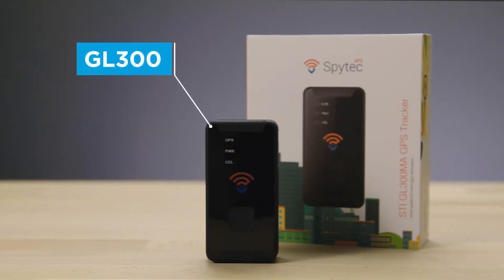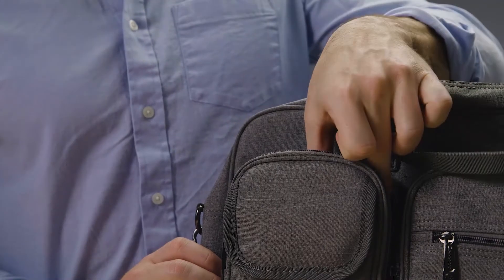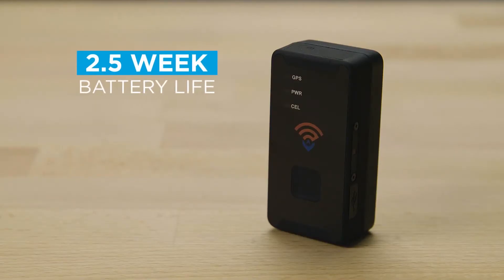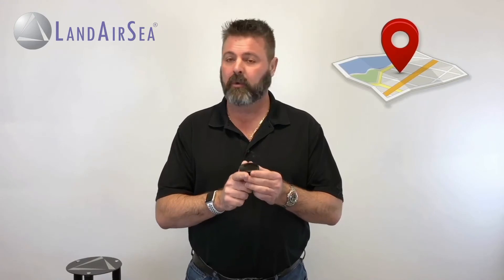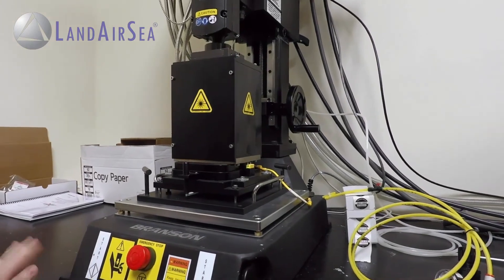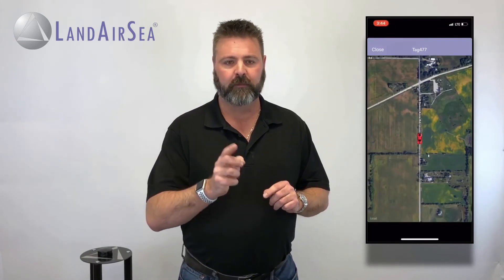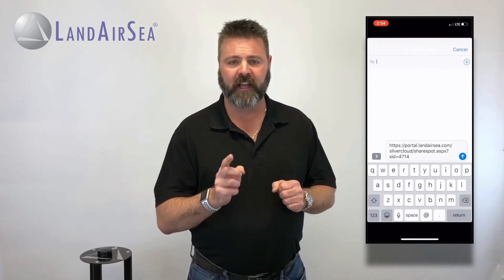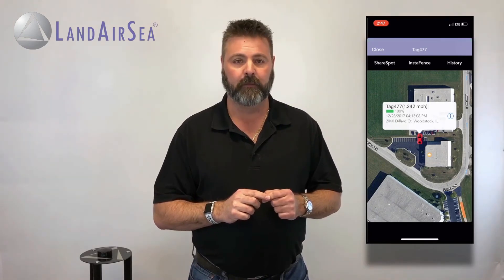Top 4: Best Gps Tracker in 2021 | Track Your Car or Any Vehicle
➜ Links to the Best Gps Trackers in 2021 we listed in this video:

4. Spytec GPS GL300 GPS Tracker for Vehicles
Check Price

3. GPS Tracker for Vehicles Vyncs
Check Price

2. Tracki 2021 Model Mini Real time GPS Tracker
Check Price

1. LandAirSea 54 GPS Tracker
Check Price

car tracker gps
car tracker
car gps
gps tracker for car
best gps tracker
gps phone tracker
gps tracker app
gps app
gps dog tracker
dog gps
dog tracker
mini gps tracker
gps tracker device
gps location
gps tracker watch
bike tracker
gps watch
gps location tracker
bike gps tracker
location tracker
kids gps tracker
tracker gps auto
cat tracker gps
pet tracker gps
cat tracker
curve gps tracker
airtag
air tags
small gps tracker for kids
follow mee gps tracker login
mini gps tracker price in india
snake gps tracker
best dog gps tracker 2020
winnes gps tracker
cobblestone gps tracker
gps tracker fÃ¼r hunde
tractive gps dog tracker
gps tracker for children
tracker gps velo
apple gps tracker
best bike gps tracker
apple tracker
kleine gps tracker
optimus gps tracker
best gps tracker for bike
child gps tracker no monthly fee
gps tracker hond
cat gps tracker australia
gps tracker for vehicles
online gps phone tracker
car tracker
car tracking device
mini gps tracker
gps tracking device
vehicle tracker
tracker for car
vehicle tracking device
gps trackers
small gps tracker
best gps tracker for car
vehicle gps tracker
gps tracker online
vyncs gps tracker
personal gps tracker
micro gps tracking device
vehicle tracking device no monthly fee
gps tracking device for car
gsm tracker
mini tracker
best hidden gps tracker for car
gps tracker for car no monthly fee
spytec gl300
gps tracker no monthly fee
car tracking system
spytec gps tracker
magnetic gps tracker
best car tracking device
hidden tracking devices for cars
best car tracker
hidden gps tracker for car
car tracker prices
tracker auto
bouncie gps
obd gps tracker
car location tracker
car gps tracker price
gps tracker amazon
obd tracker
mini gps tracking device
streetwize gps tracker
gl300 real time gps tracker by spytec gps
smart mini gps
small tracker
small gps tracking device
gps auto tracker
smart gps tracker
magnetic car tracker
hidden gps tracking device for cars
4g gps tracker
free gps tracker for car
gps tracker chip
car tracker amazon
car tracking companies
mini tracking device
magnetic mini gps tracker
auto tracking device
gps tracker device price
gl300 gps tracker
optimus 2.0 gps tracker
hidden gps tracker
best car gps tracker no monthly fee
tracker chip
gf07 mini gps tracker
americaloc gl300w mini portable gps tracker
small gps tracker for bike
gps locator for car
linxup obd gps tracker
spytec sti gl300
spy tec sti gl300
sinotrack gps tracker
spytec sti gl300ma
gf07 gps tracker
spytec tracker
best vehicle tracking device
gps tracker with voice monitoring
obd gps
gps tracker for car best buy
qbit gps tracker
mini gps locator
motosafety gps tracker
magnetic tracking device
best vehicle tracker
vehicle tracker halfords
car tracking cost
mini gps magnetic tracker
car tracking device amazon
gf07 mini gps
car tracker halfords
i found a gps tracker in my car
magnetic mini gps locator
gps tracker for car no monthly fee amazon
bridgecrest gps tracking
ford gps tracking vehicle locator systems
gps tracker for car near me
vehicle gps tracker price
gps tracker with engine shut off
best car gps tracker 2020
gps gsm tracker
hidden gps tracker no monthly fee
spy gps tracker for car
logistimatics tracker
personal safety gps tracking devices
ebay gps tracker
car speed tracker